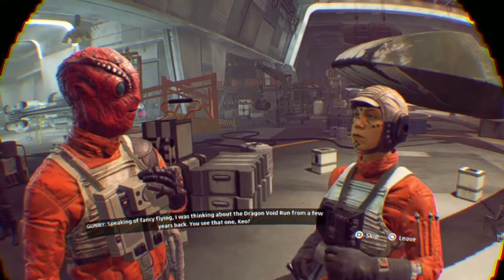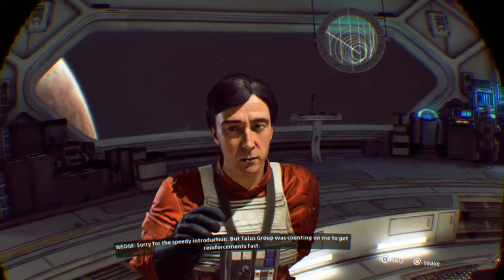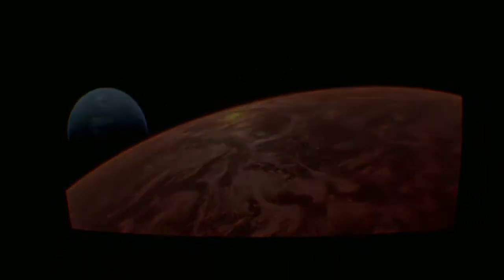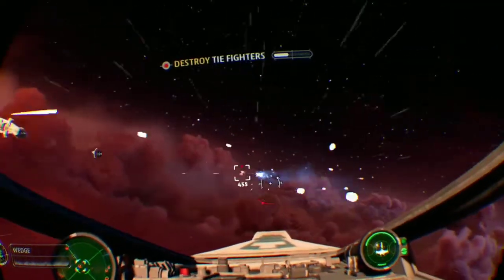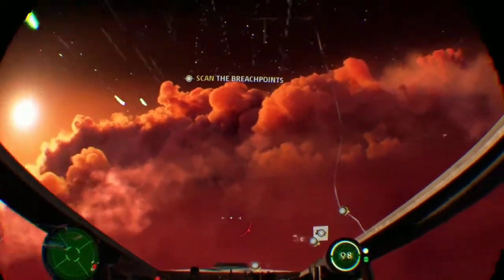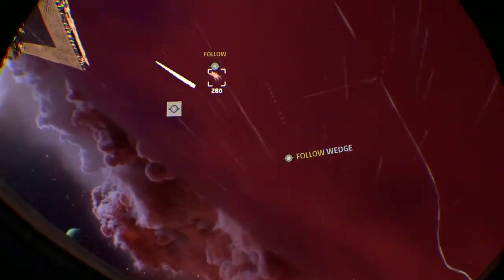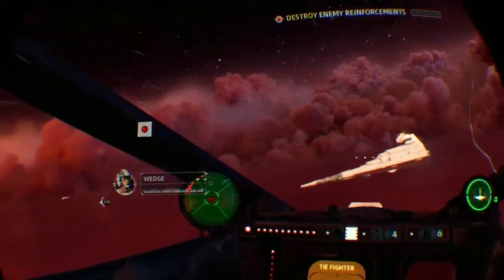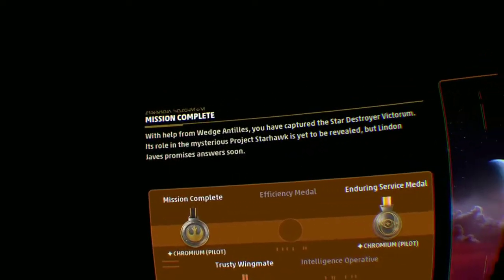Star Wars Squadrons VR - Stealing a Star Destroyer - Story Mission 2